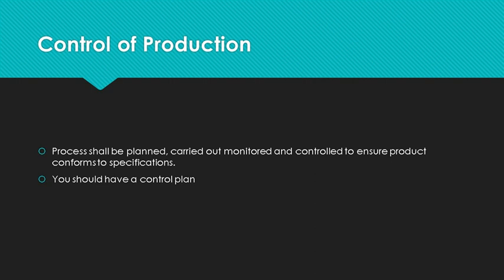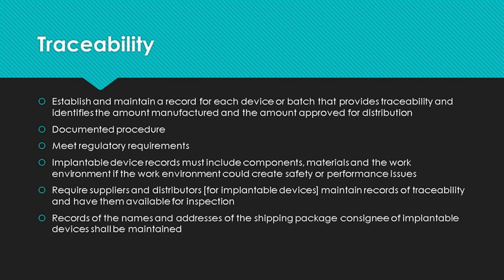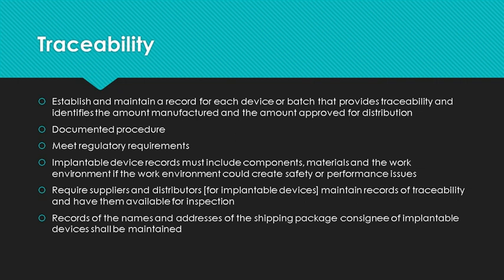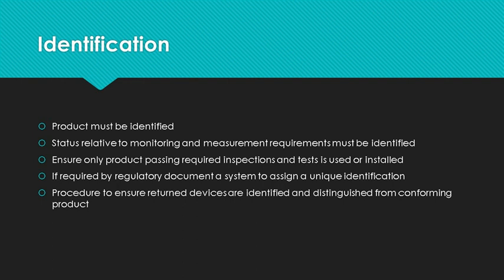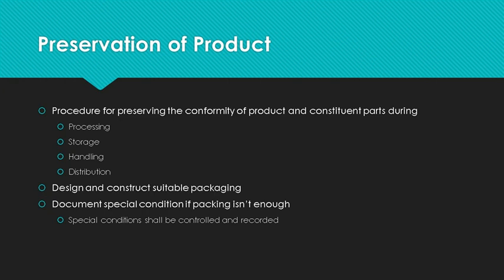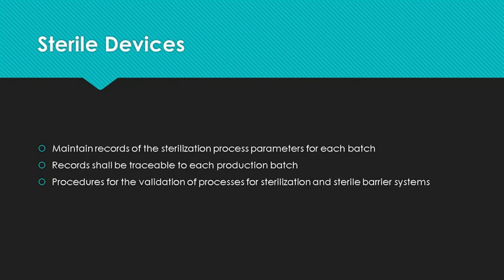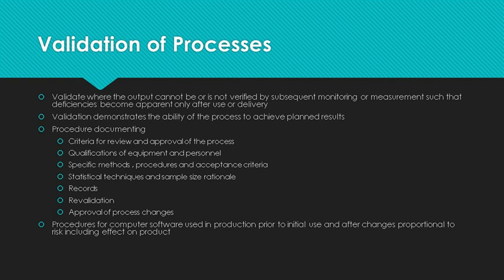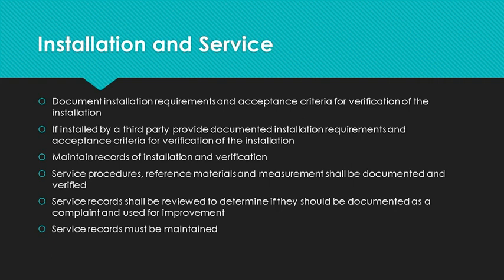product and service provision - 7.5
Production must be planned and controlled to ensure product meets specification. The easiest way to do this is with a control plan.
 The control plan defines the methods and procedure to control production. including infrastructure.
The control plan defines the process parameters and product characteristics to be monitored and measured to ensure products will meet specification and requirements. It  define how and what equipment to use to monitor and measure.
Labeling is critical to traceability the control plan describes the labeling and packaging requirements, defines the release of product and delivery activities and Post-delivery activities.
Traceability  requirements are:
• Establish and maintain a record for each device or batch providing traceability
• Document how traceability will be performed in a procedure
• Meet regulatory requirements
• Record the amount manufactured and the amount approved for distribution.
Implantable device records must include components, materials and the work environment if work environment conditions could create safety or performance issues. Suppliers and end item distributors must maintain records of traceability and have them available for inspection. Records of the names and address of the shipped package consignee shall be maintained.
You must keep contamination/cleanliness records if:
• You clean the product prior to sterilization or use
• You send the product non-sterile and the customer cleans it prior to sterilization
• Product can’t be cleaned but cleanliness is significant in use
• Product is supplied non-sterile but cleanliness is significant in use
• Process agents are to be removed during manufacturing
Product and test status must be identified throughout the process to ensure only conforming product is used or installed. If required by regulatory agencies, a unique identifier or serial number must be assigned and documented. There must be a procedure to control and identify returned product to distinguish it from conforming product.
 It is your organization’s responsibility to identify, verify, protect and safeguard customer property from loss or damage to the best of your ability. If material is lost or damaged or non-conforming your organization must notify the customer and obtain direction as to additional actions that must be taken, if any.
Conformity of product does not end with final inspection and testing. All product and parts must be protected against damage during production, while in storage, when being moved and during shipment. Your organization is responsible to design and construct suitable packaging.  If the product needs special conditions your organization is responsible to document how conditions will be controlled and record that those controls were implemented.
Procedures for the validation of sterilization processes must be determined and performed. Organizations producing sterile devices must maintain records of the sterilization process parameters traceable to each batch and verify they are in compliance with the validated parameters.
A process where you can’t measure conformance and deficiencies will only become apparent when the customer uses the device must be validated. The validation demonstrates the ability of the process to achieve planned results.  The validation must demonstrate the process parameter limits produce conforming product. you need a validation procedure documenting:
• Criteria for review and approval of the process
• Qualifications of equipment and personnel
• Specific methods , procedures and acceptance criteria
• Statistical techniques and sample size rationale
• Records
• Revalidation
• Approval of process changes
If software is used to control production the software must be validated prior to using the software and as appropriate after changes.
 installation and service are frequently considered as not applicable. A help line that is considered a service operation. Both installation and service activities must be documented with procedures explaining how to install the device and how to determine if it is functioning properly. If someone other than you or a supplier is doing the installation the installation activities must be clearly defined along with the acceptance criteria so someone outside your organization could successfully install the product. If you or your supplier install the device, you must maintain records of the installation and the verification. Service activities must be documented and include the method and reference materials as well as the measurements used to verify the service was acceptable. Service records must be maintained and reviewed to see if they should be documented as a complaint or used to create improvement.